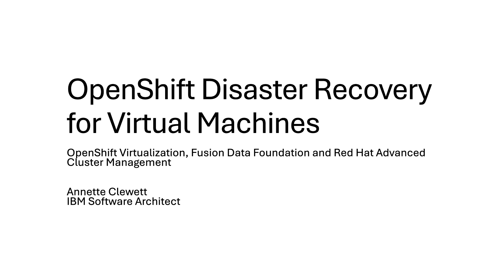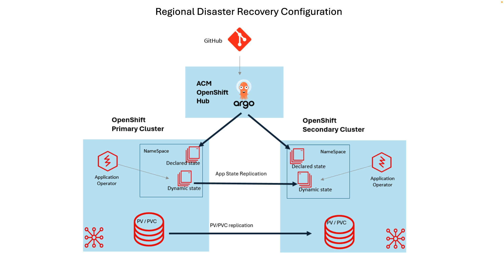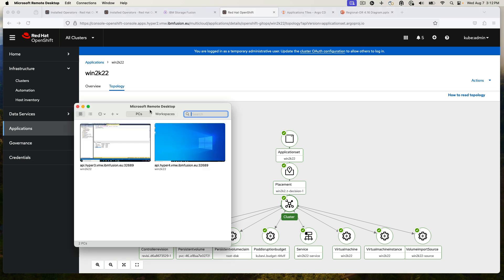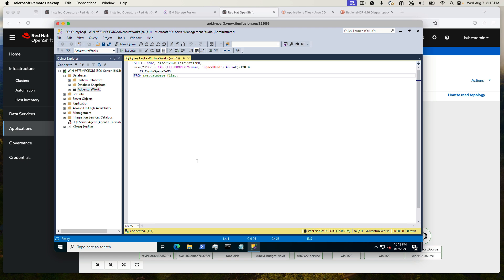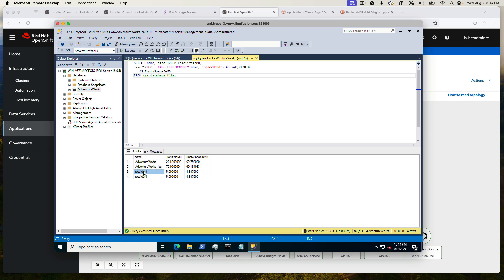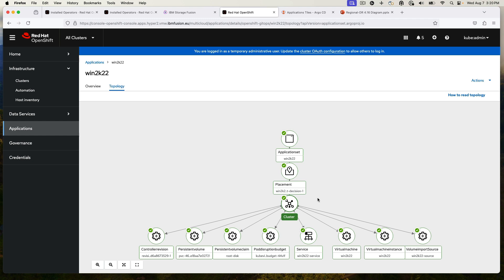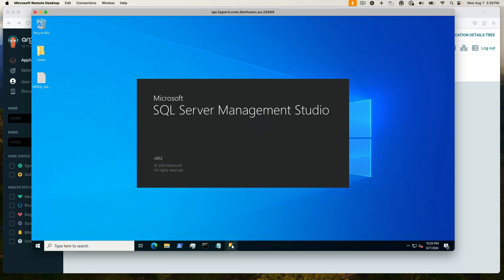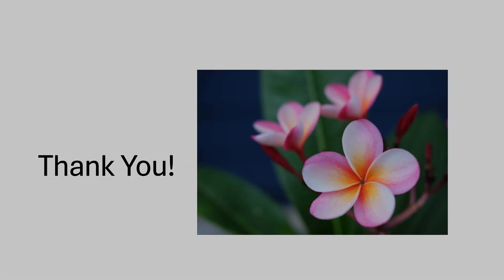OpenShift Disaster Recovery for Virtual Machines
Virtual Machines (VMs) hosted on OpenShift clusters are becoming common place. But what happens if the cluster they are on is not in a working state? Can the VM be recovered on a different cluster? Welcome to OpenShift Application Disaster Recovery!

In this video you will see how a Microsoft Windows server 2022 VM installed with MSSQL and SQL Server Management Studio (SSMS) will be failed over from one OpenShift cluster to a secondary cluster all the while persisting newly created files in an AdventureWorks database.

Watching this video will educate the viewer on how the OpenShift Virtualization operator can be used to create and manage Windows servers and critical applications such as MSSQL and SSMS on these servers. In addition, the viewer will understand how easy OpenShift along with operators OpenShift Data Foundation (ODF) and Advanced Cluster Management (ACM) come together to make recovery of a Windows server VM on a secondary cluster a simple 1-click action.